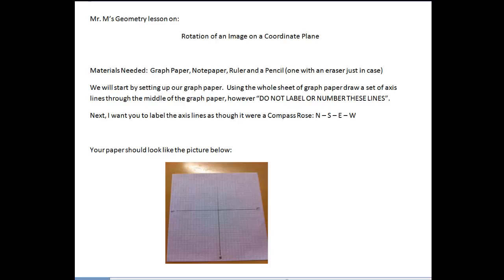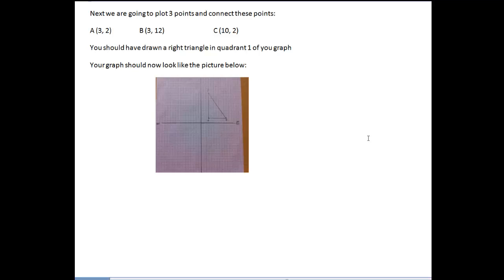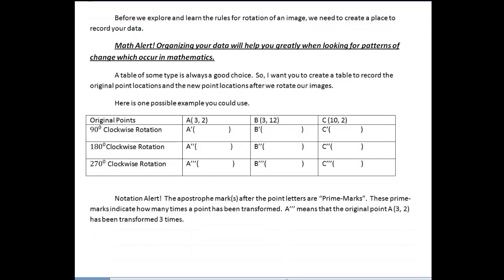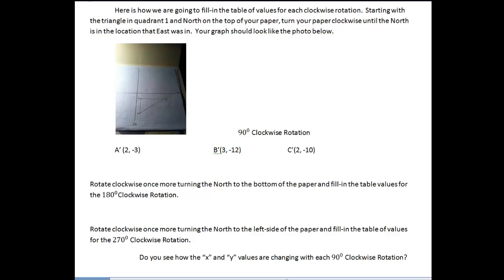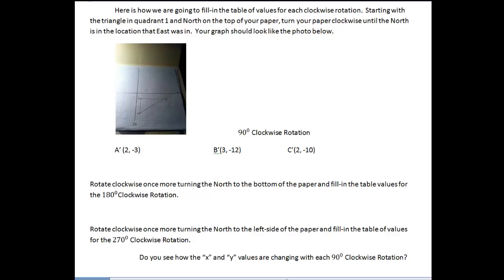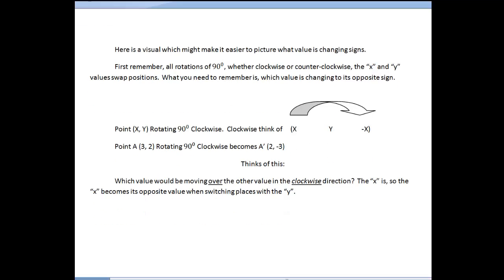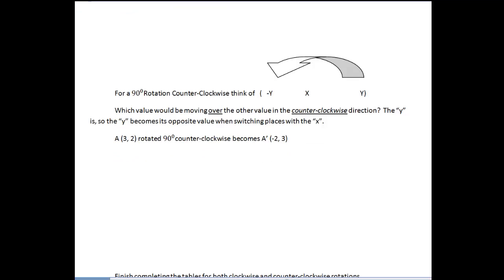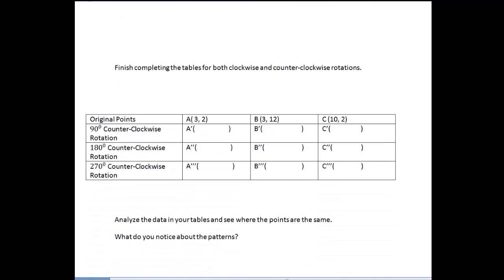Rotation Video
In this lesson, students will learn the rules for rotating a point clockwise and counter-clockwise